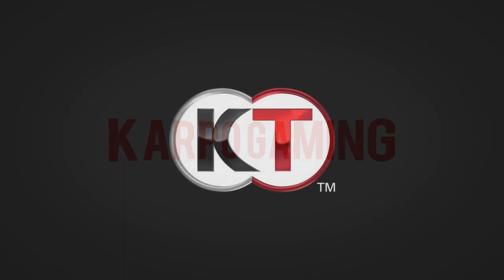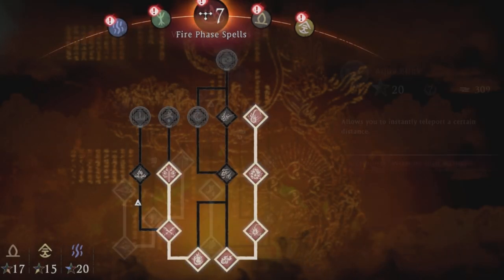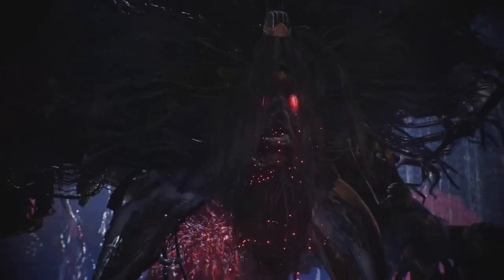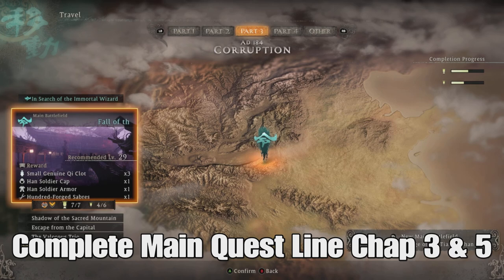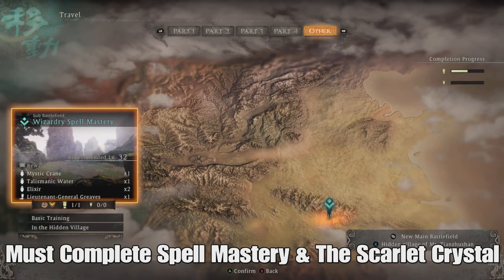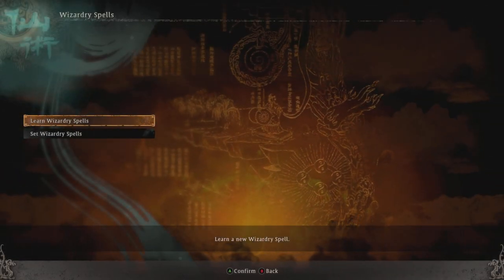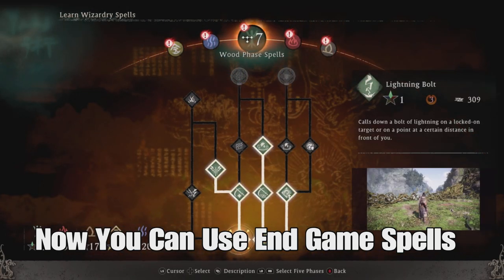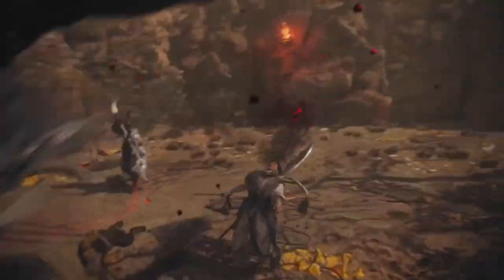Wo Long: Fallen Dynasty How To Unlock "High Level" End Game Spells! Wizardry (Spell Guide)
Some Of The Best Spells In Wo Long Fallen Dynasty Is Locked Behind Certain Quest You Need To Complete, Today well be showing you how to Unlock High Level End Game Wizardy Spells Today! and ill walk you thru it step by step, now kick back relax and. Enjoy

🎬TIMESTAMPS
0:03 Intro
Outro

🌎Links🌎